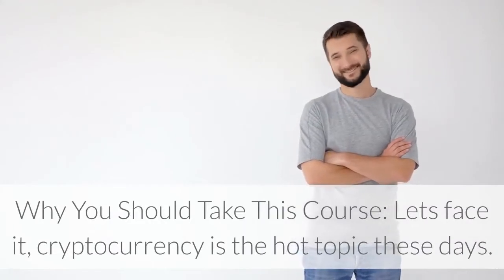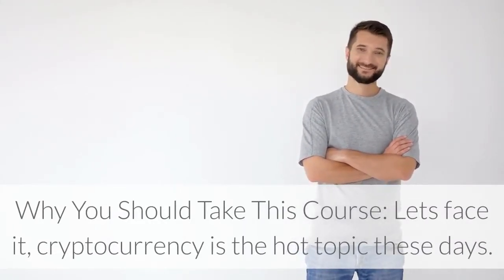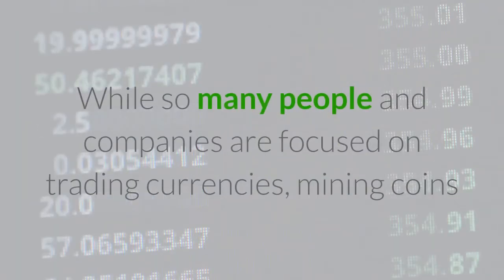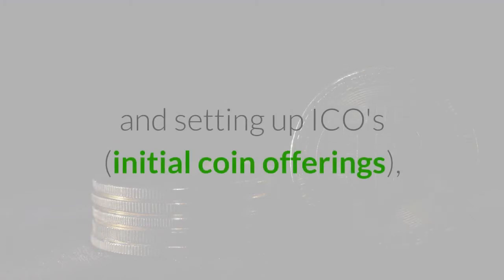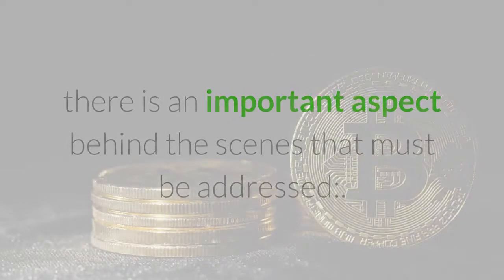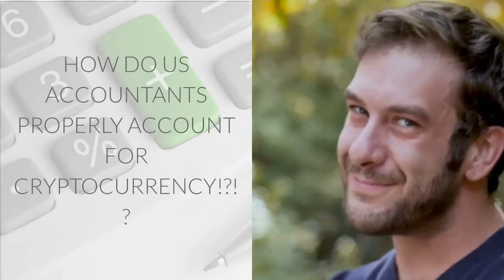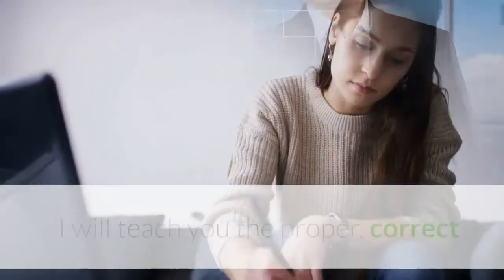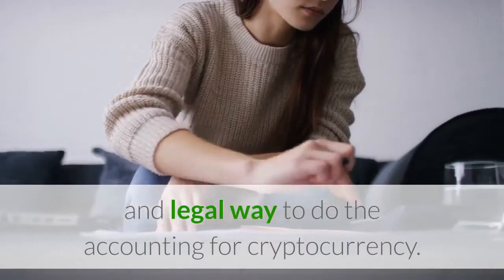Accounting 101: Accounting Rules For Crypto & Bitcoin - learn Cryptocurrency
What you'll learnLearn From A Top Rated Instructor Who Has Been Teaching On Udemy Since 2013 and Taught Over 100,000 Students!Correct Accounting For CryptocurrencyProper GAAP Recording and ReportingTransaction TrackingHandling Changes In PricingTransactional vs InvestingAnd Much More!
Are You A Bookkeeper or Accountant For A Company That Transacts In Crypto?Are You A Crypto Trader Who Keeps Their Own Books?Are You An Accounting Student Who Wants To Be One Step Ahead When you Enter The Workforce?Do You Suspect Crypto Transactions Will Only Increase and Accounting Properly Will Be Important?If You Answered ""Yes"" To Any Of The Above, Look No Further.  This Is The Course For You!

 Updated in July 2020 with new content!

Enroll today and join the 100,000+ successful students I have taught as a Top Rated Udemy instructor!Three reasons to TAKE THIS COURSE right now:You get lifetime access to lectures, including all new lectures, assignments, quizzes and downloads You can ask me questions and see me respond to every single one of them thoroughly!  You will are being taught by a professional with a proven track record of success!Bonus reason: Udemy has a 30 day 100% money back guarantee if for some reason you don't enjoy the course!Recent Review:Sandra D. says ""Fantastic course, there really isn't much information available on how to do proper accounting for crypto.  Until now I had to basically guess the proper way.  After this course now I know exactly what I should be doing and will start doing soon! Chris is a great instructor!""
Why You Should Take This Course: Lets face it, cryptocurrency is the hot topic these days.  While so many people and companies are focused on trading currencies, mining coins and setting up ICO's (initial coin offerings), there is an important aspect behind the scenes that must be addressed - HOW DO US ACCOUNTANTS PROPERLY ACCOUNT FOR CRYPTOCURRENCY!?!?Well you found the right course! In this course I will teach you the proper, correct and legal way to do the accounting for cryptocurrency.  Whether its the initial purchase, recording gains and losses, and what happens when you sell, we will cover it all.  We won't be talking about actual trading specifics or mining, we are focused solely on the accounting and tax side of cryptocurrency in this course.
What We Do In The Course:
Learn the very basics of what cryptocurrency isUnderstand the accounting treatment for a purchase of cryptocurrencyUnderstand the accounting treatment for gains and losses on your cryptocurrencyUnderstand what happens in accounting when you sell cryptocurrencyLearn what the proper tax treatment is and your obligationsAnd more!At any point if you have a question, please feel free to ask through the course forum, I'd be happy to answer any and all questions.

Chris Benjamin, MBA & CFO is a seasoned professional with over 25 years experience in accounting, finance, and lately cryptocurrency.  Having spent the first 10 years of my career in corporate settings with both large and small companies, I learned a lot about the accounting process, managing accounting departments, financial reporting, external reporting to board of directors and the Securities and Exchange Commission, and working with external auditors.  The following 10+ years I decided to go into CFO Consulting, working with growing companies and bringing CFO level experience to companies.  I help implement proper best business practices in accounting and finance, consult on implementation of accounting systems, implementing accounting procedures, while also still fulfilling the CFO roll for many of my clients which includes financial reporting, auditing, working with investors, financial analysis and much more.  Thank you for signing up for this course on Udemy. I look forward to being your instructor for this course and many more!Chris Benjamin, Instructor, CFO & MBA
this is the best Cryptocurrency course. you can download and watch for free after enroll.